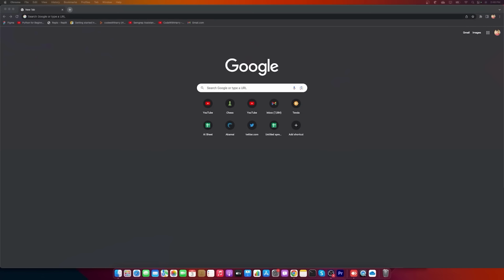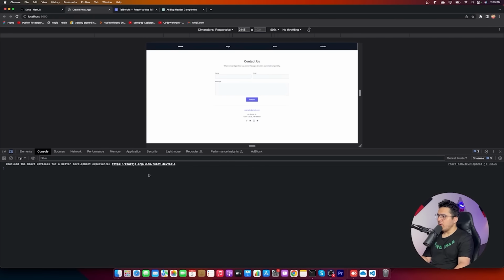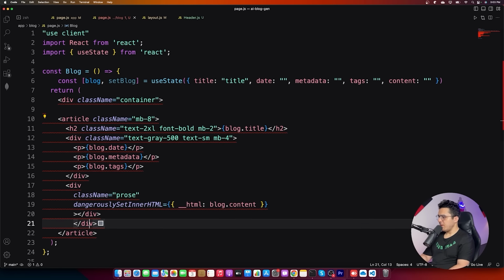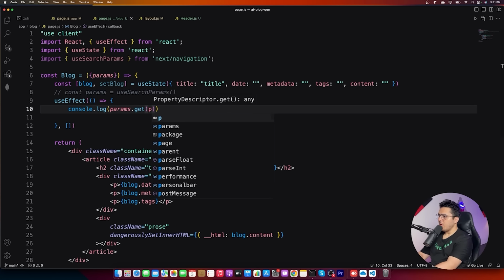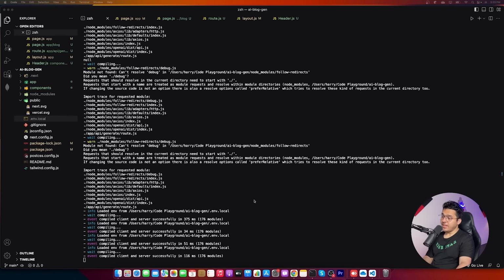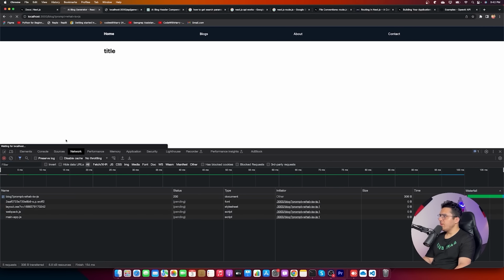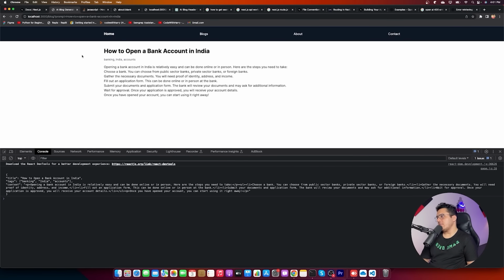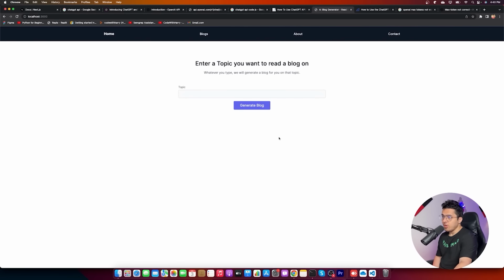Build a Blogging Machine That Generates Its own Content Using AI | Code With Harry Tutorial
In this video, @CodeWithHarry explains how to create a blog with OpenAI and ChatGPT that generates content based on the topic of your choice.

Chapters:
0:00 Introduction
0:27 Create a New Next.js Project
3:15 Generate a Header with ChatGPT
4:50 Customize Header
8:15 Send Page Title
8:40 Create Topic Entry
11:20 Generate with React
11:40 Create Blog Component with ChatGPT
13:10 Create State
15:50 Redirect the User
19:25 Remediate handleSubmit
20:05 Generate Blog Copy
24:45 Use route.js
28:00 Get Prompt
29:00 Create env.local File
29:10 Insert OpenAPI Key
30:00 Remove Tags
30:27 Update Generate Prompt
31:40 Test App
31:50 Enable Fetch Request
35:30 Style the Page
40:00 Create an Error Descriptor
42:14 Fix Tailwind Styling
42:50 Change Tags to CSV
44:00 Update Token Usage
45:05 Generating Longer Content
51:40 Conclusion

Read the doc for more information on getting started with Next.js

Product: Akamai, Next,js, ChatGPT, OpenAI; @CodeWithHarry